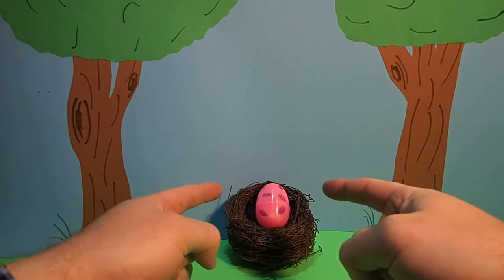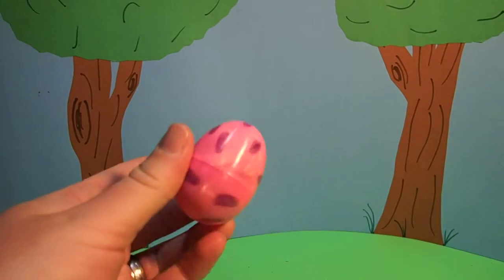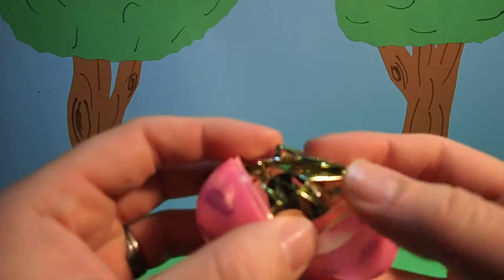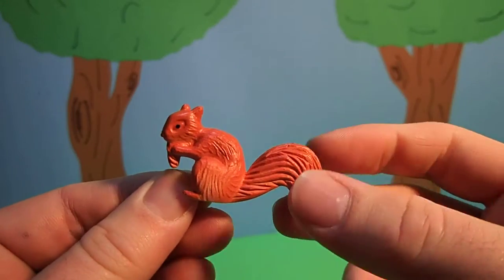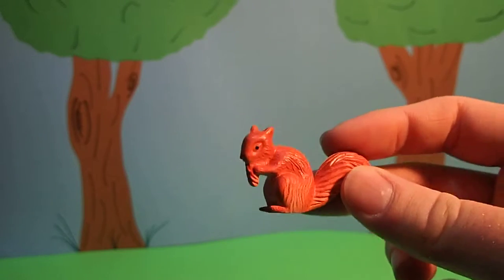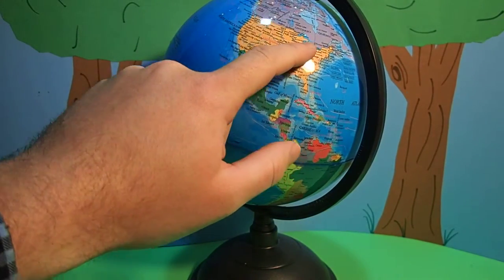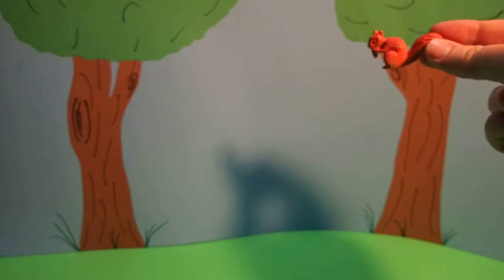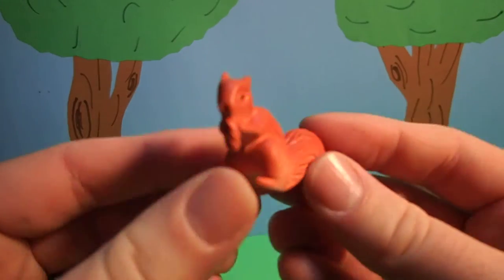Dr. Magic's Eggs - Animals: Red Squirrel - Learning Kinder Surprise Egg Toy Collector